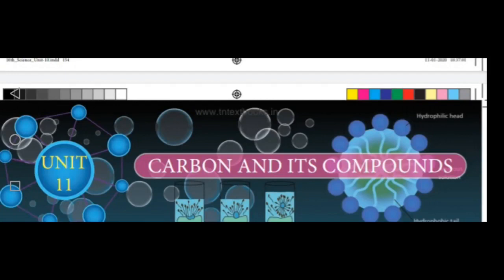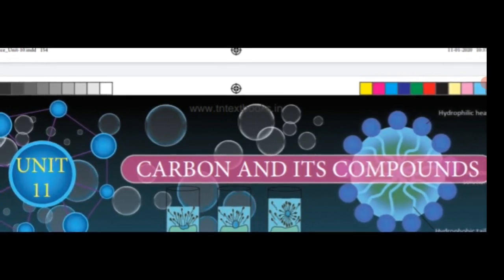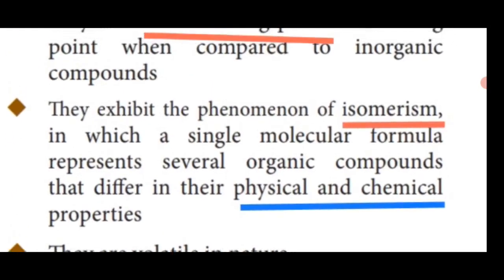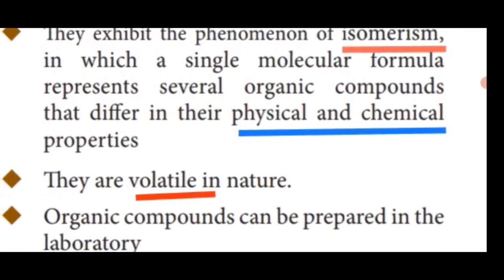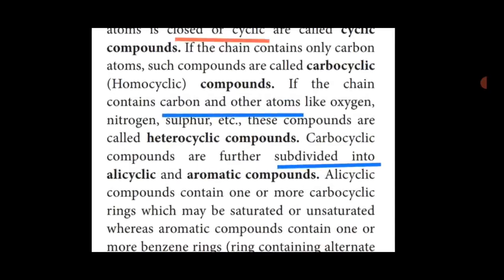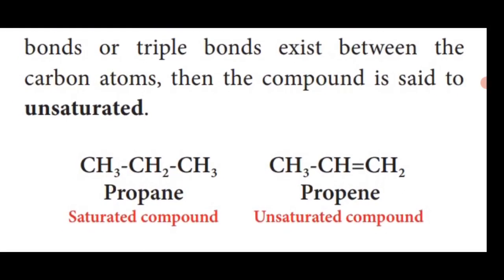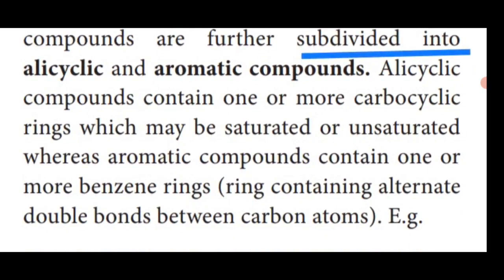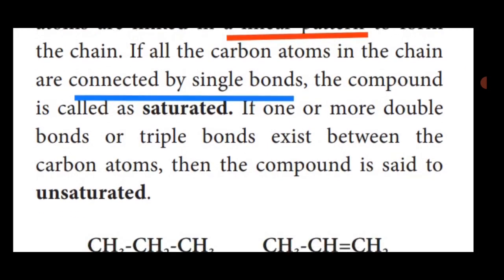STD 10/ Chemistry unit 11 / Carbon and its compounds